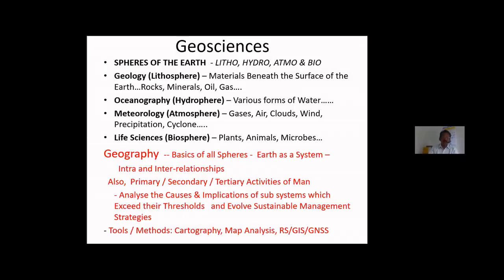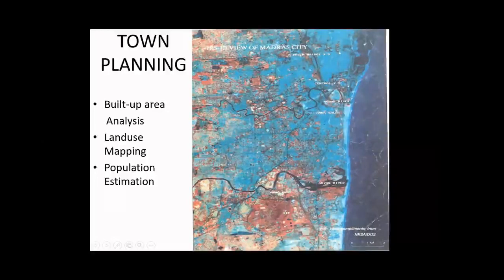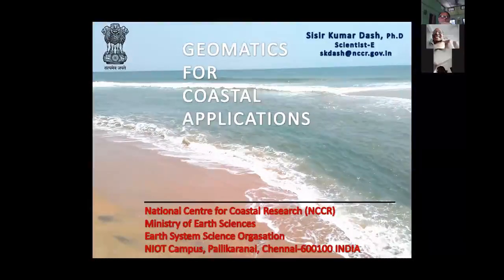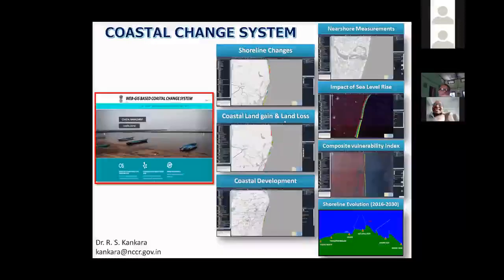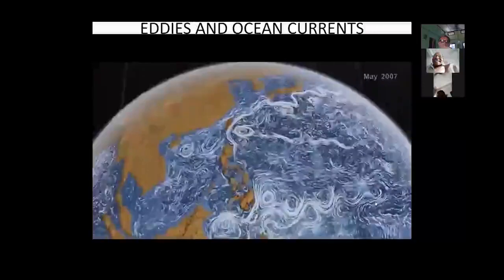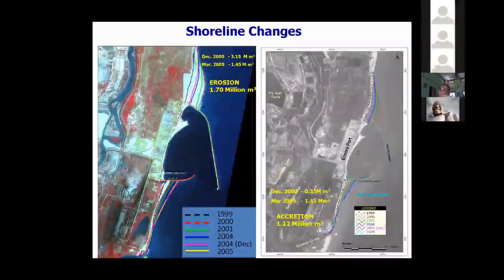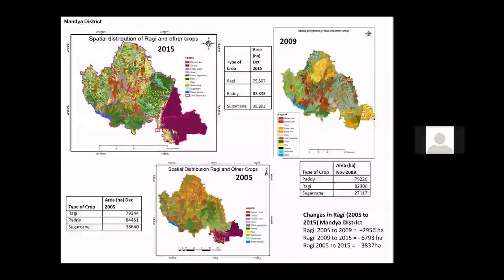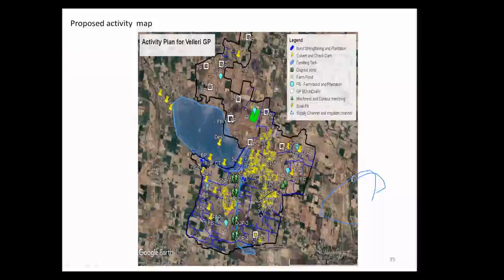Real time Development Applications of Remote Sensing and GIS; Episode 4 int. webinar lecture series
Episode 4 of the International Webinar Lecture Series organised by Dept of Geography, Nirmala College, Coimbatore on 20 June 20